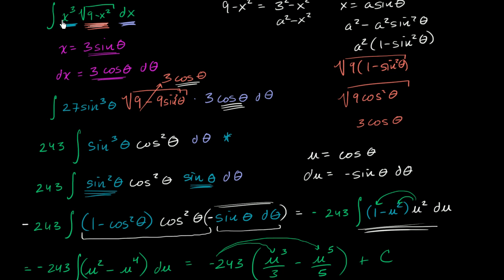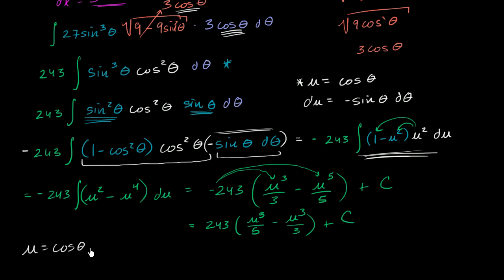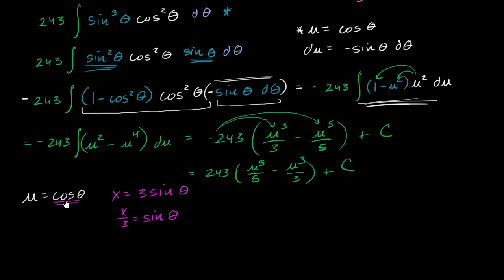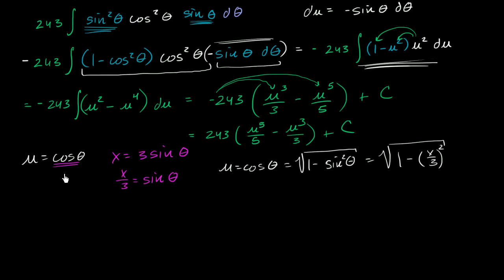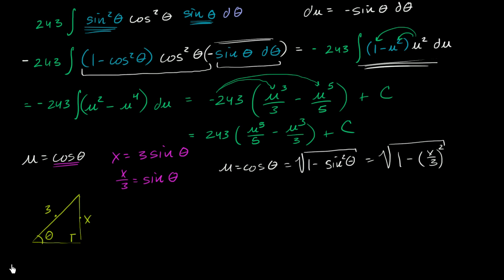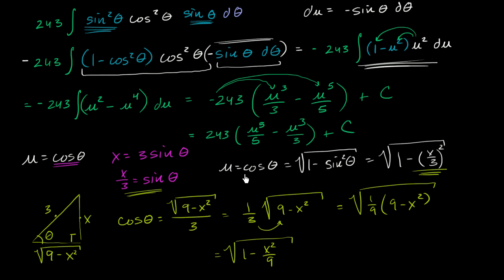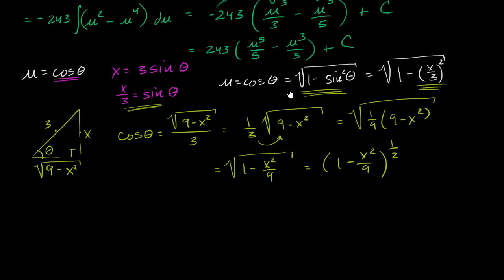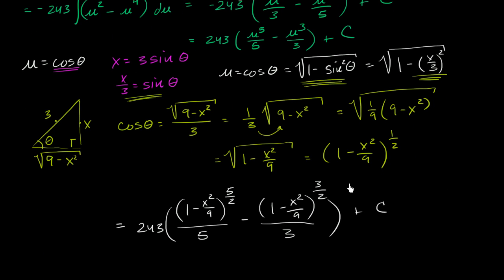Trig and U substitution together (part 2)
Courses on Khan Academy are always 100% free. Start practicing—and saving your progress—now